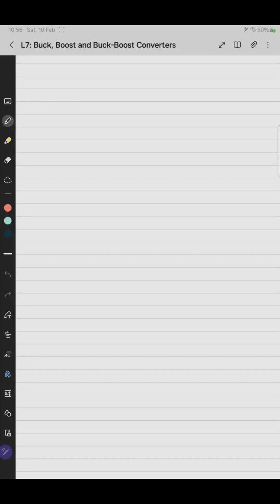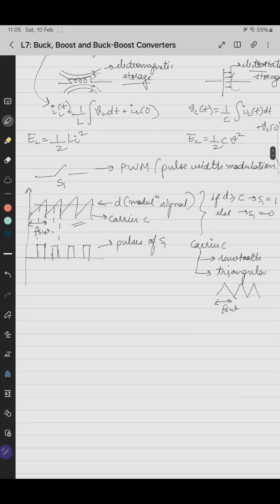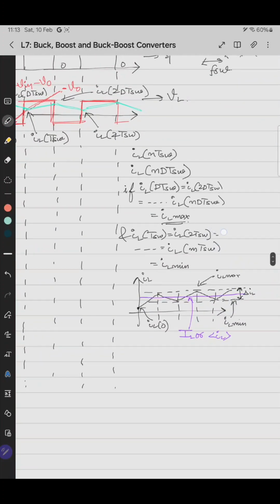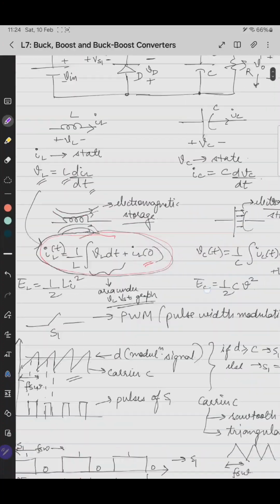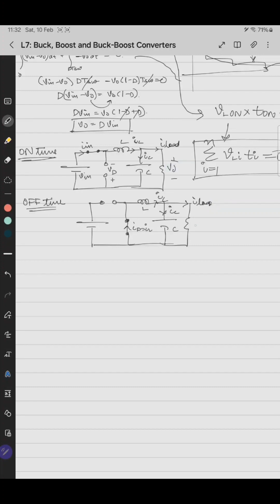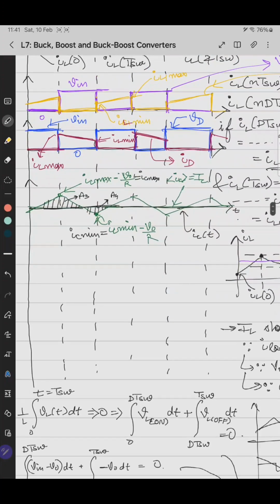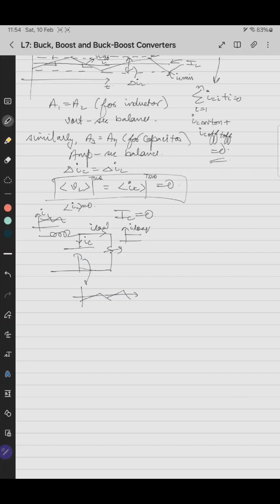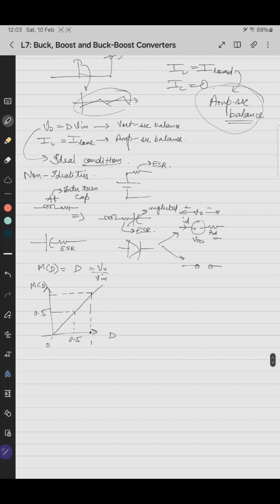Lecture 3: Steady state analysis of second order DC-DC Converters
This lecture includes analysis of second order DC-DC Converters